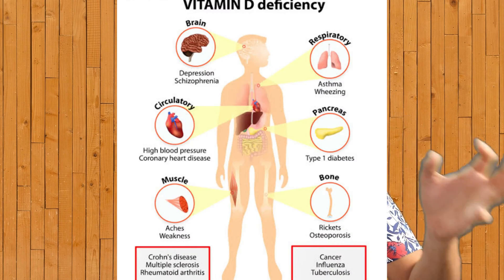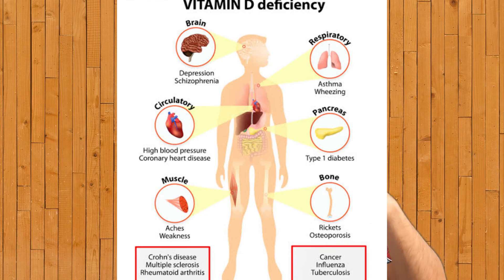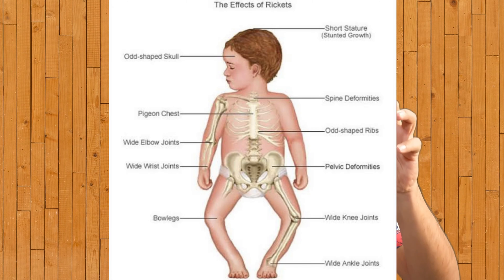Vitamin D in Health & Disease | Know the facts - Vitamin D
This video discusses about Vitamin D its role in human health and basics about the causes,symptoms and treatment of its deficiency.